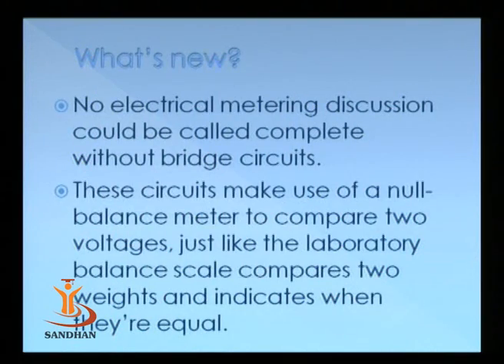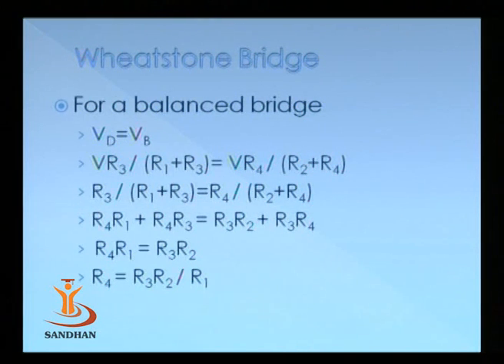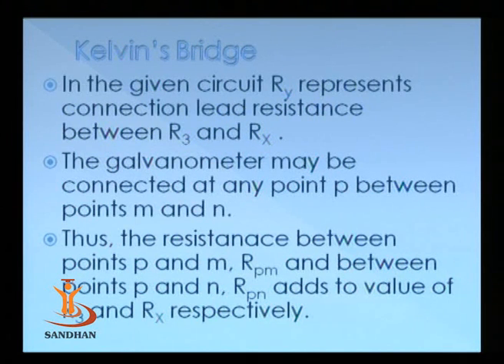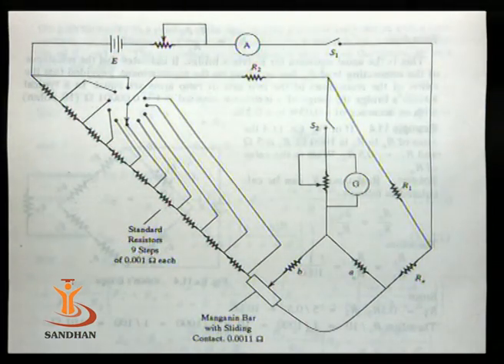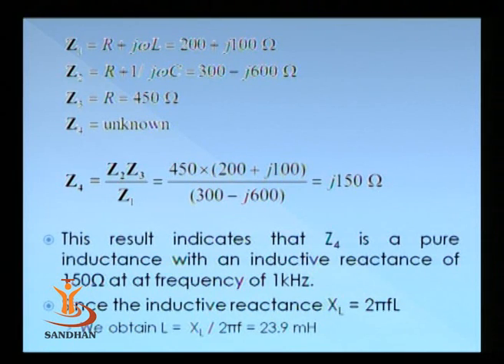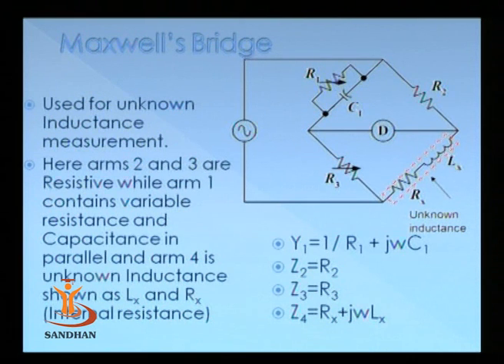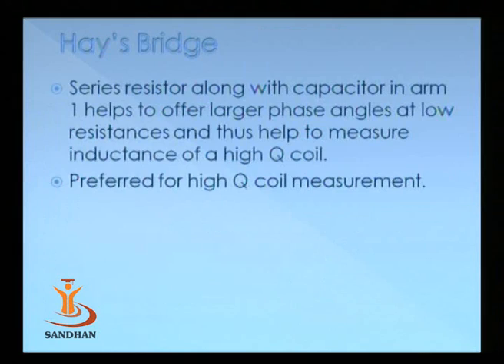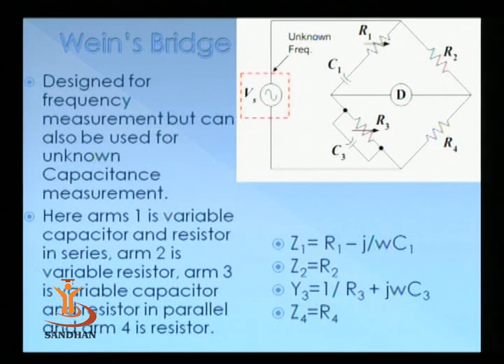SANDHAN (AGIC): DC/AC Bridge